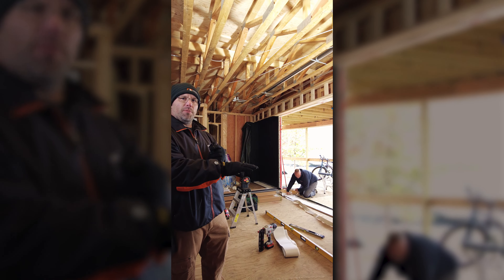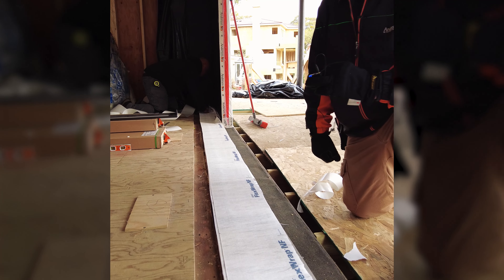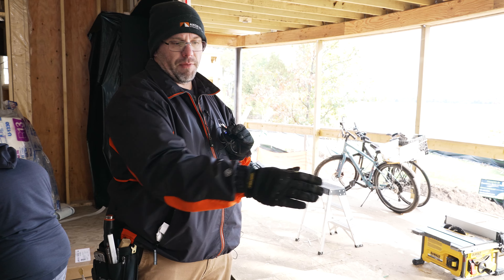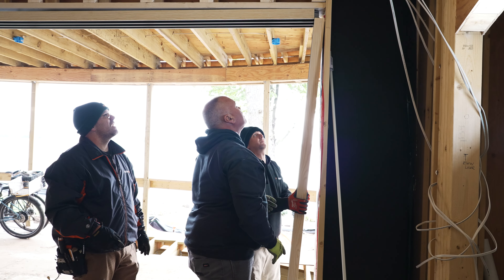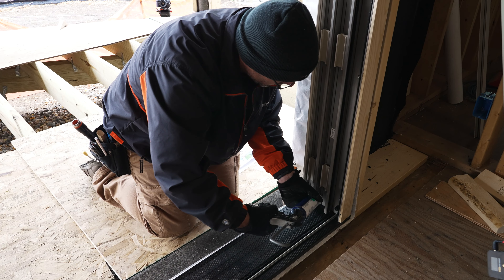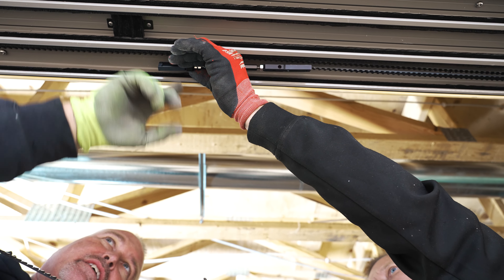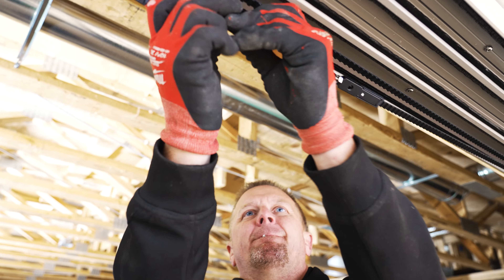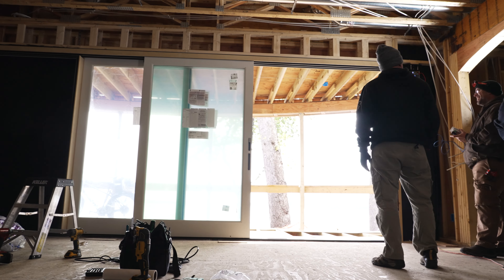Installing a MultiGlide™ door with automation | Andersen Windows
In this video, follow along with Kevin Forrest to install a MultiGlide door with automation system.